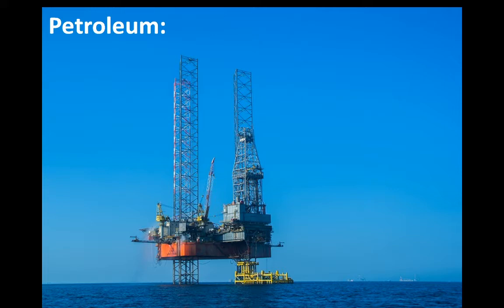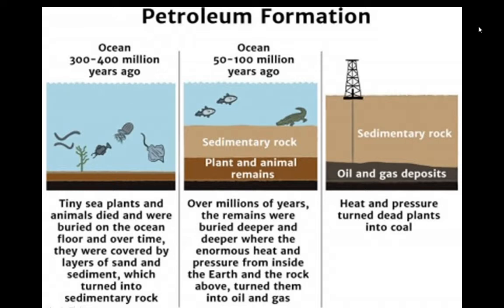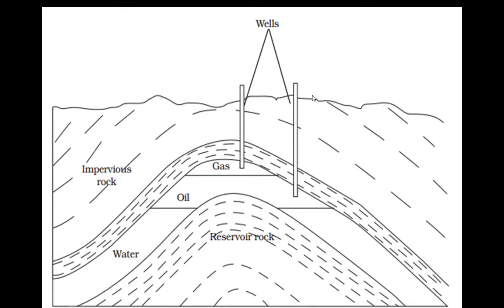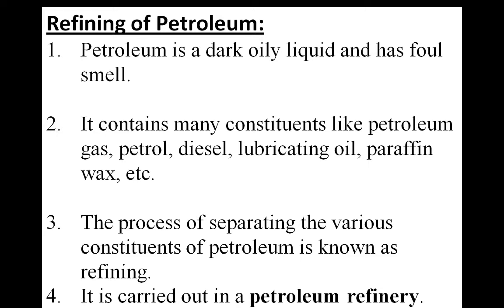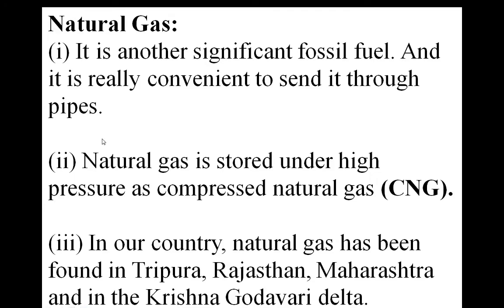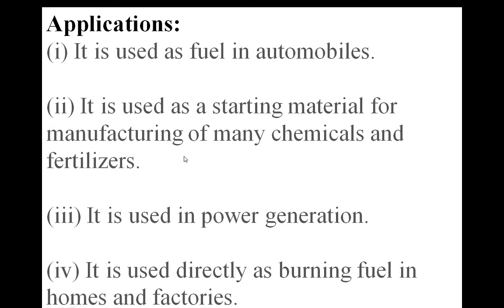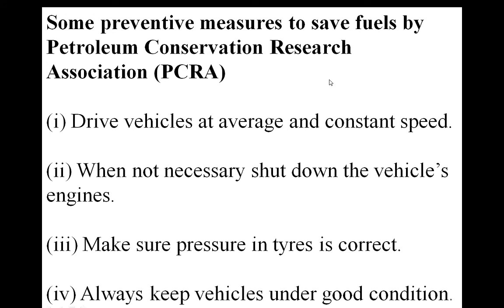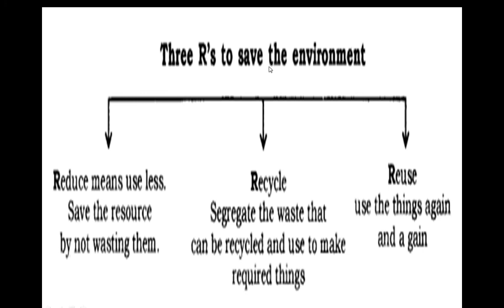CLASS - 8TH , SUBJECT - SCIENCE , CHAPTER - 5 ( COAL AND PETROLEUM), SESSION - 2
CLASS - 8TH , SUBJECT - SCIENCE , CHAPTER - 5 ( COAL AND PETROLEUM),
SESSION - 2